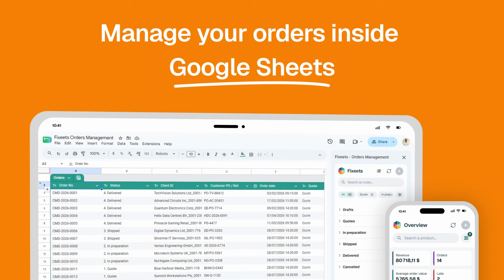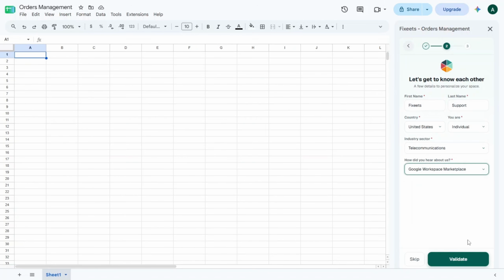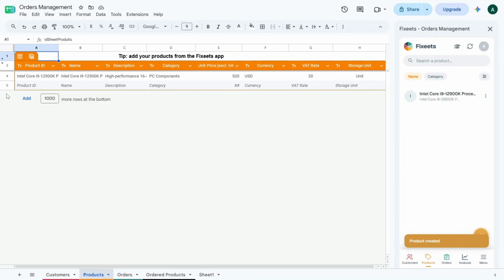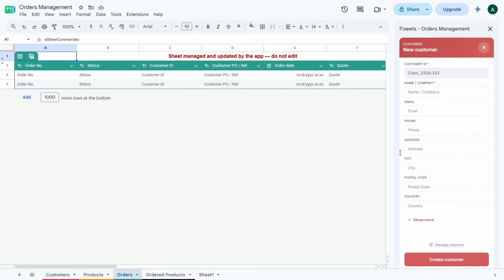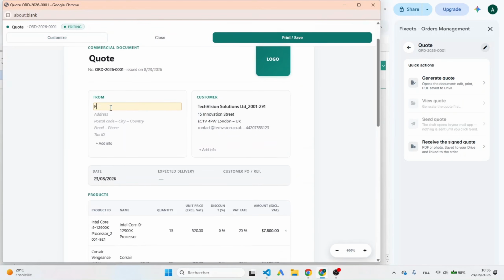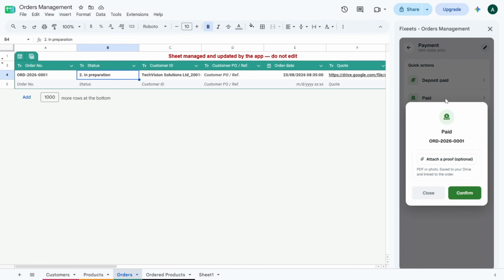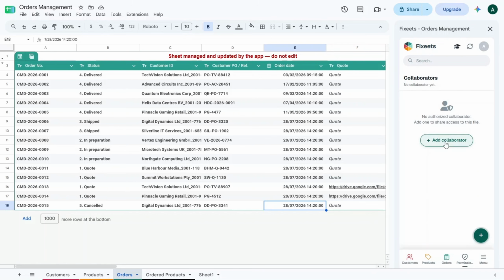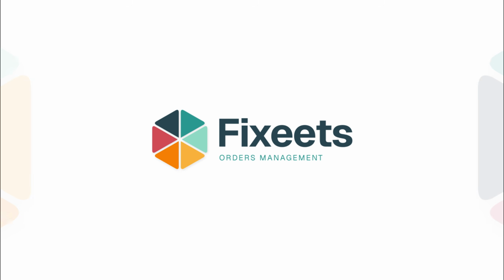How to Set Up Orders Management in Google Sheets (Quick Start) | Fixeets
Get Fixeets Orders Management running in minutes. This quick start covers installing from Google Workspace Marketplace, opening the extension inside Google Sheets, creating your first customers and price lists, building a quote, converting it into a confirmed order, and generating a delivery note.

📋 What you will learn:

How to install Fixeets Orders from Google Workspace Marketplace
How to open the extension and set up your order workspace
How to create your first customers and price lists
How to build a quote and convert it into a confirmed order
How to generate the delivery note and track order status

No ERP setup. No migration. No new software to learn. Just the steps you need to start managing orders inside Google Sheets today.

👥 Best for retail stores, workshops, and small distribution teams moving off paper and email threads for the first time.

Fixeets runs inside Google Sheets. No migration. No ERP setup.